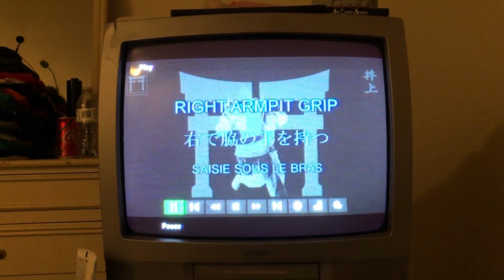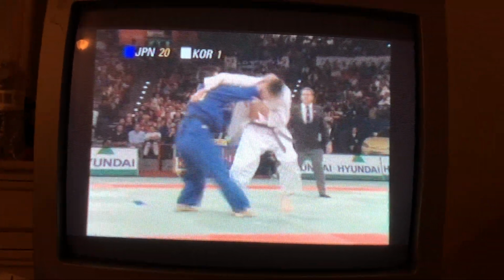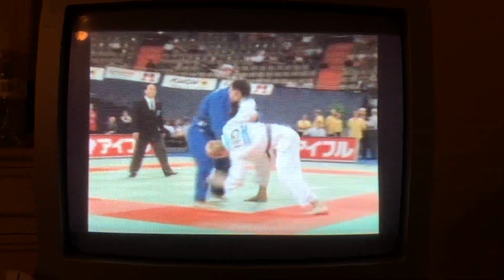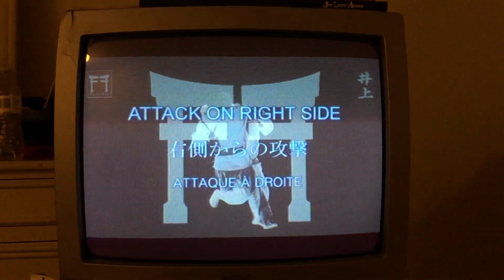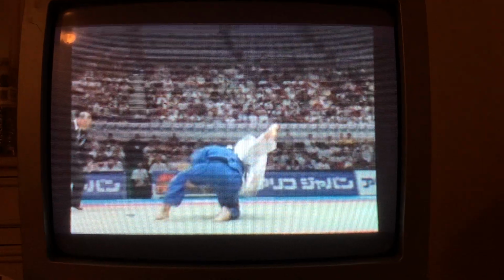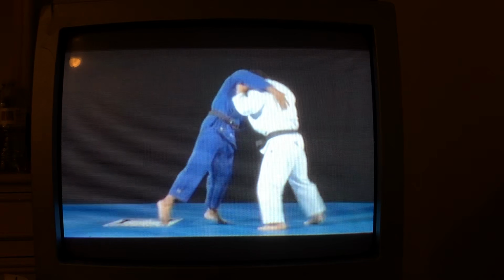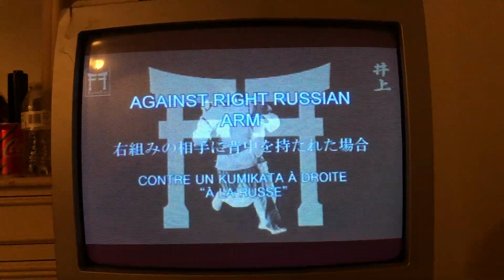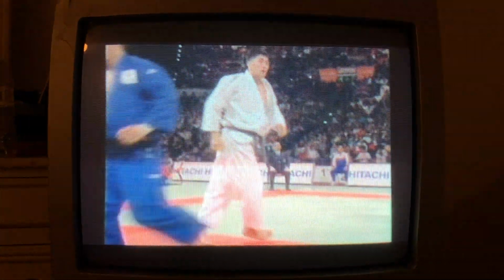✝️ JESUS judo grip fighting